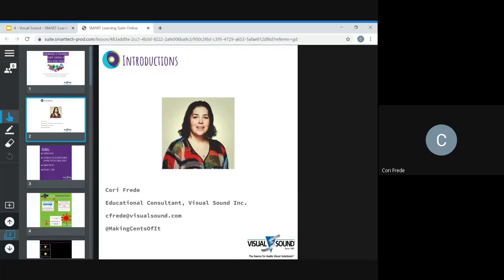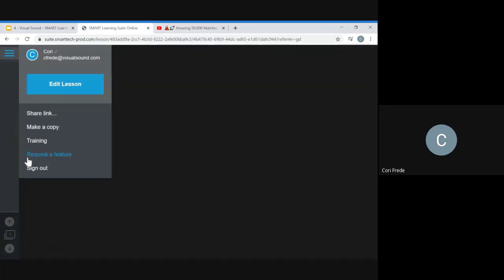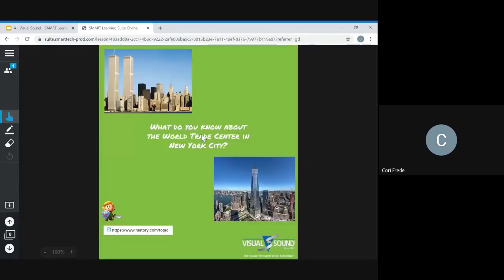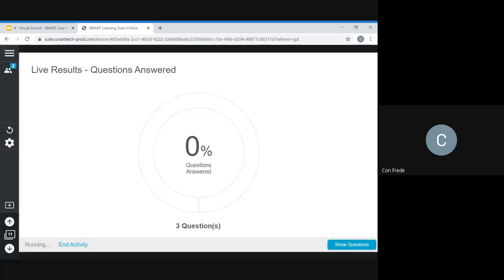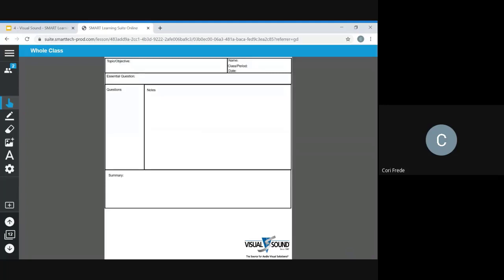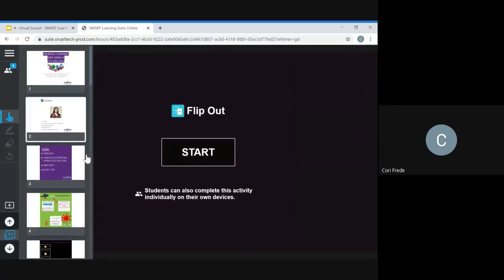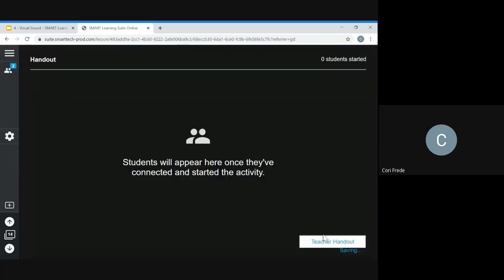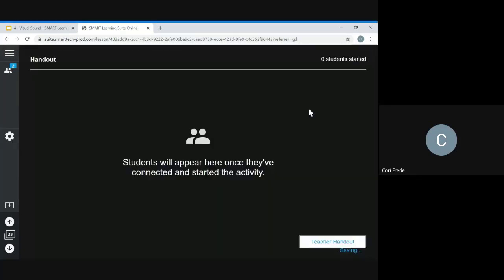Remote Learning in Math and Science Using Smart Learning Suite Online (SLSO)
Webinar recorded June 24, 2020.